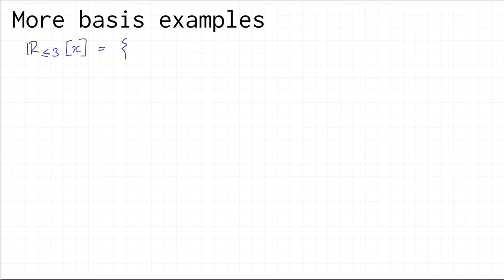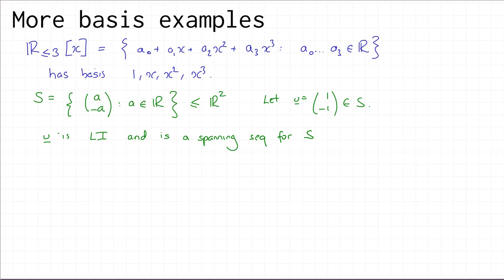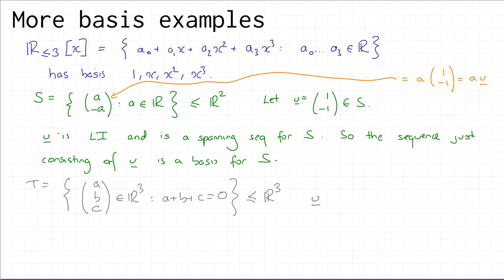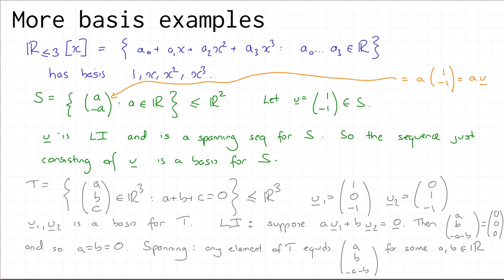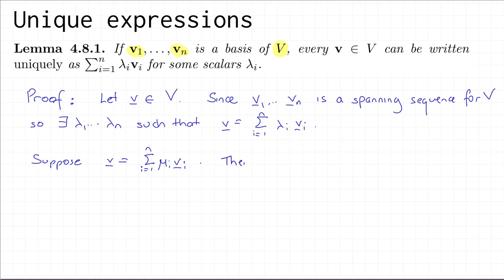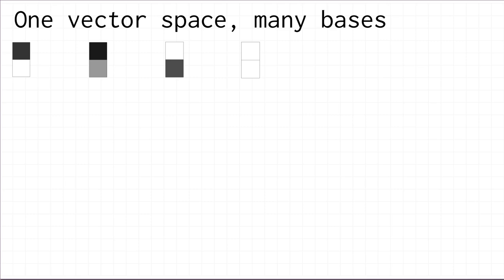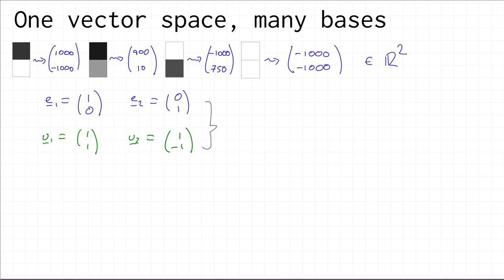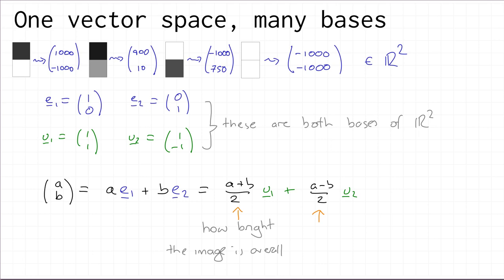4.8b basis properties and examples